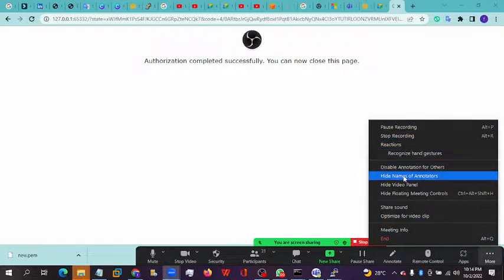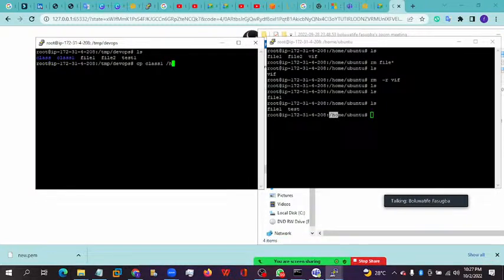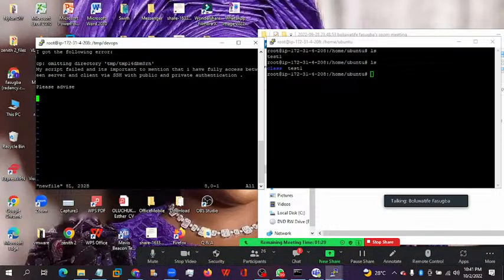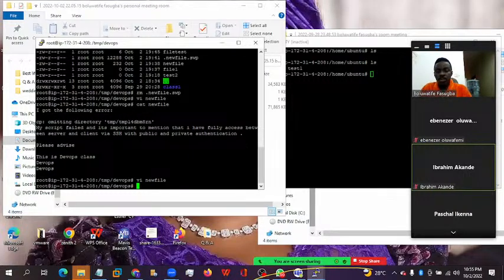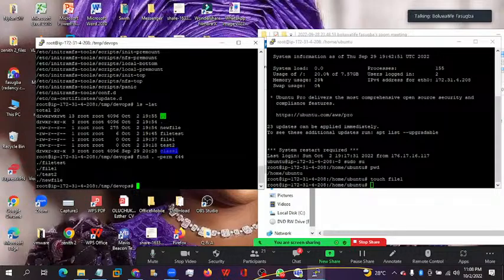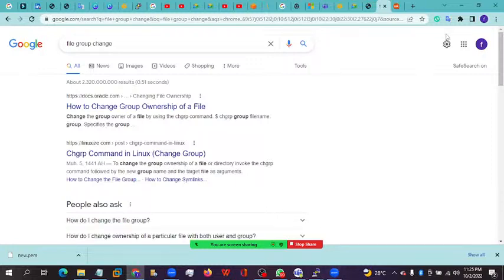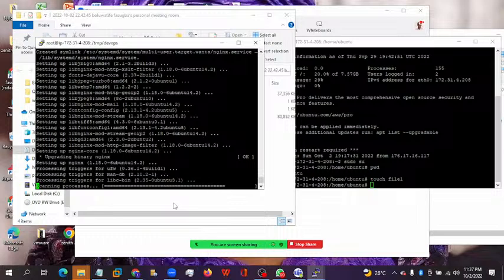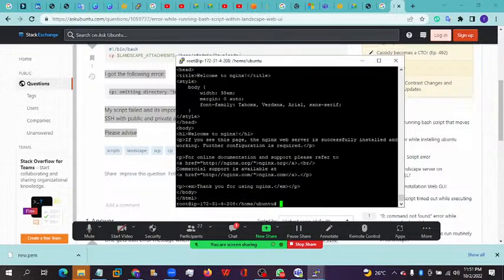4. Introduction to Linux Commands (PART 2)